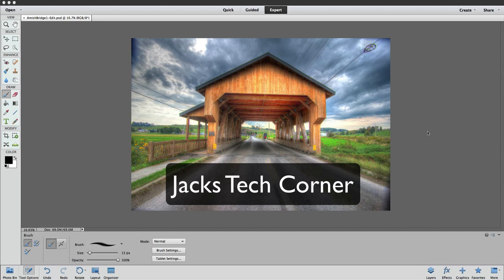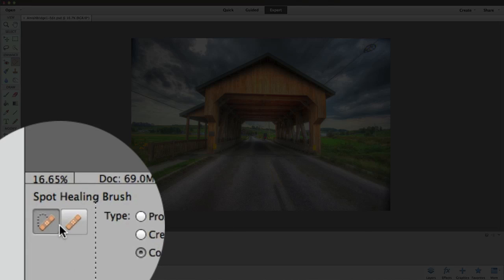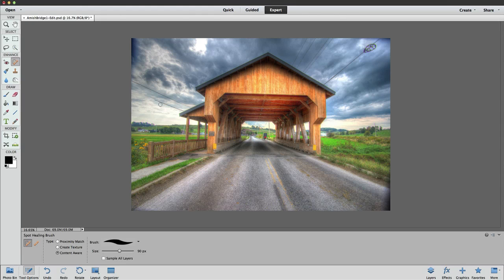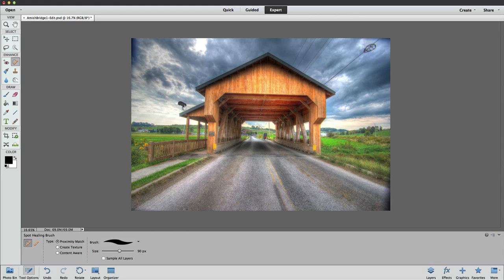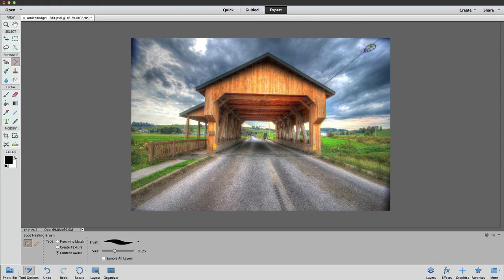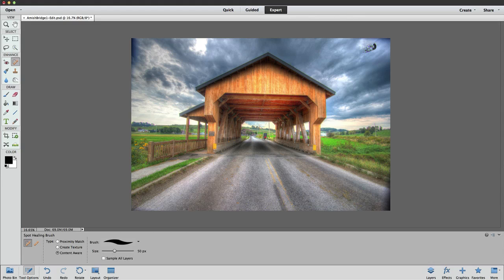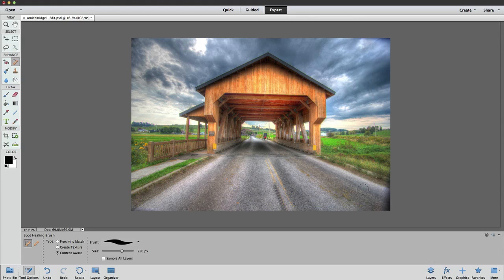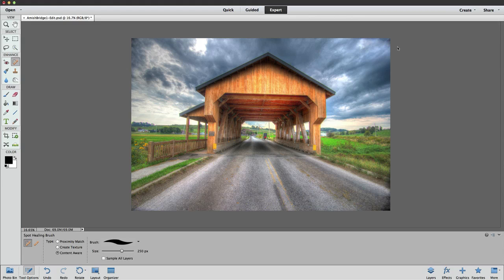Photoshop Elements 12 Removing Unwanted Items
We all love our pictures but sometime someone or something steps into our shot we did not plan on. In this video I teach you how to remove these unwanted items.